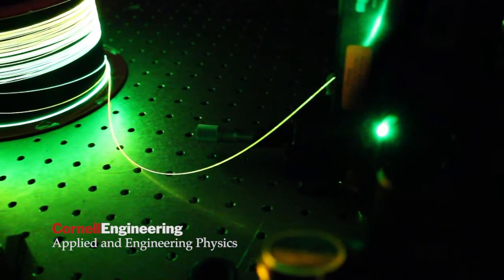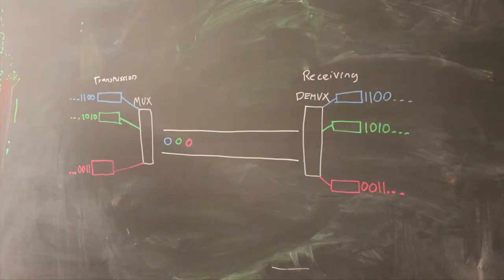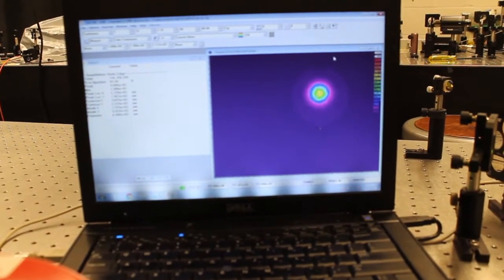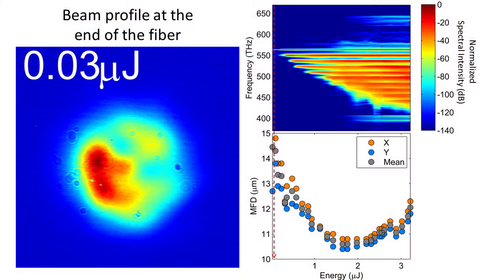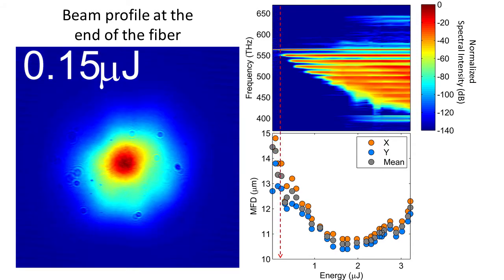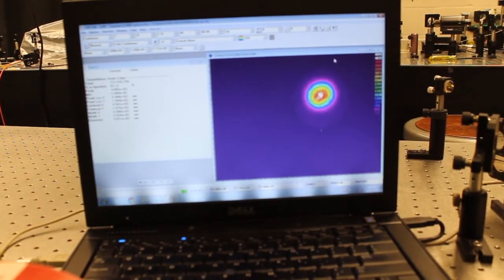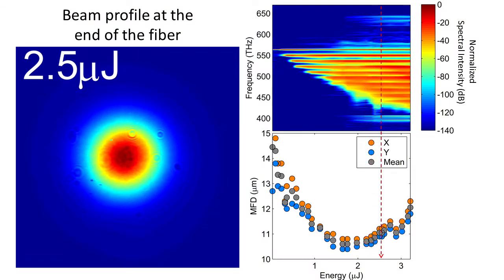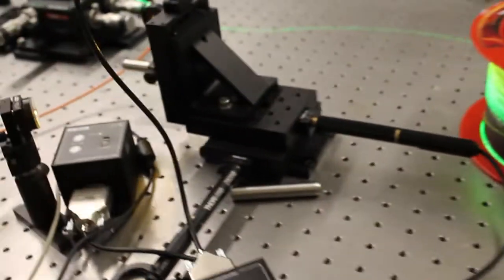Spacetime instability of light in multimode optical fiber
Trying real hard to be accessible, we describe our recent work trying to understand the behavior of intense pulses of light in multimode optical fibers, motivated by high power fiber lasers and telecommunications. The work highlighted here is described in the paper in Nature Photonics